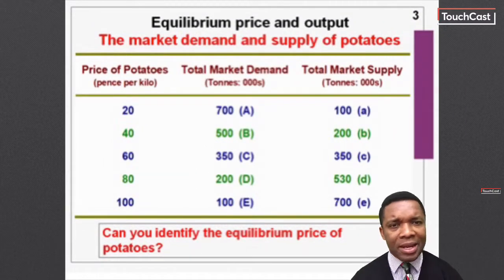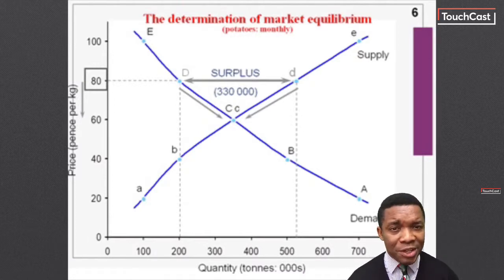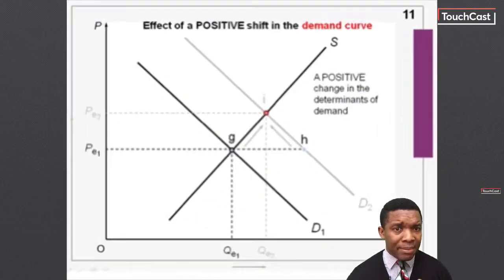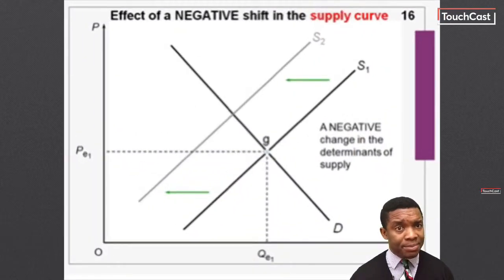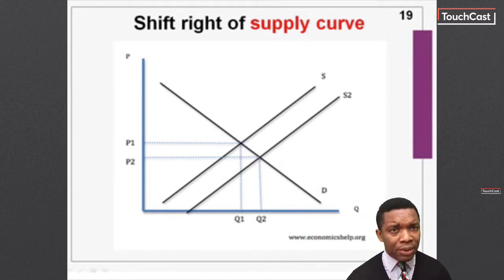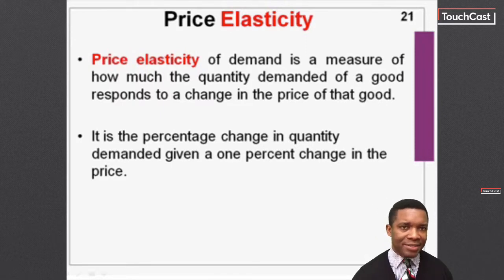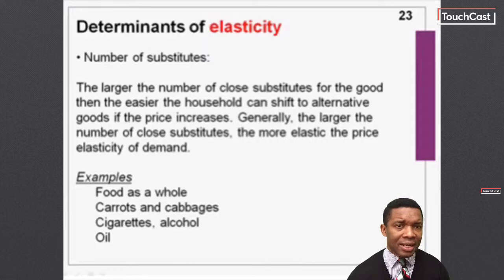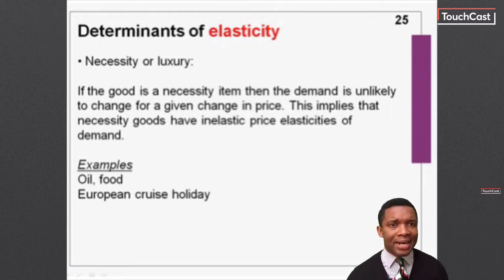GA: Market Equilibrium MASTER